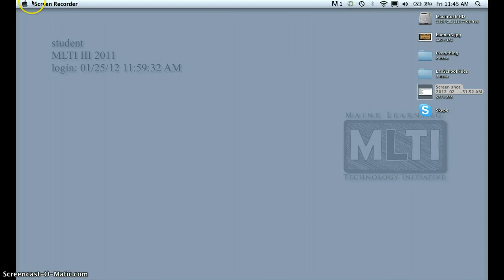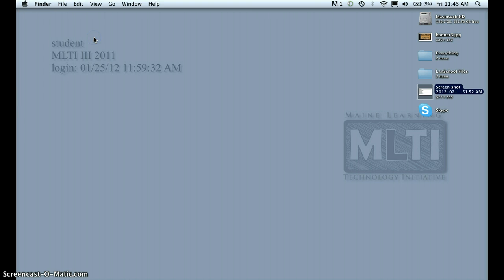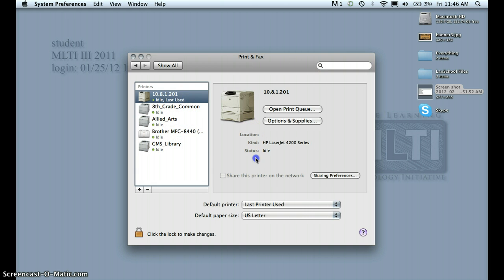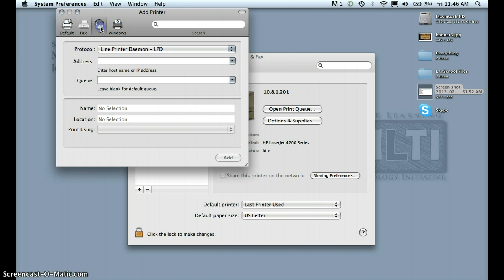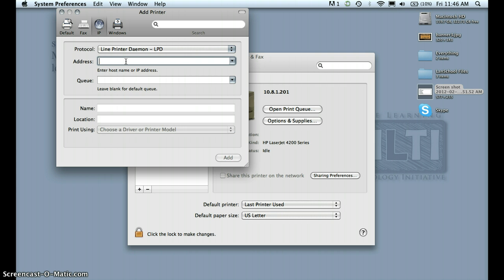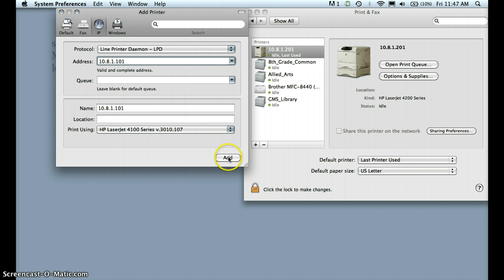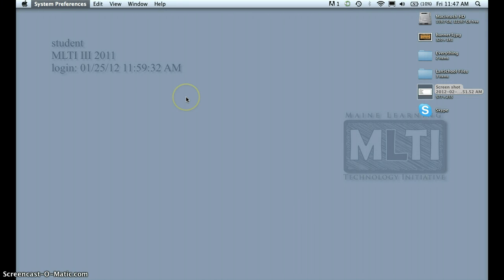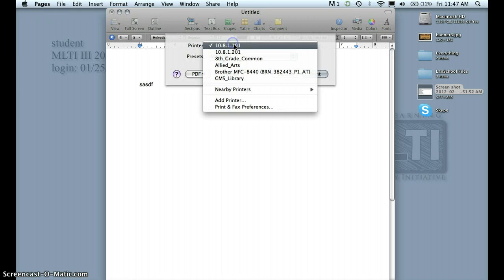How to add a printer on mac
Here is a short video on how to add a printer on the mac platforum.